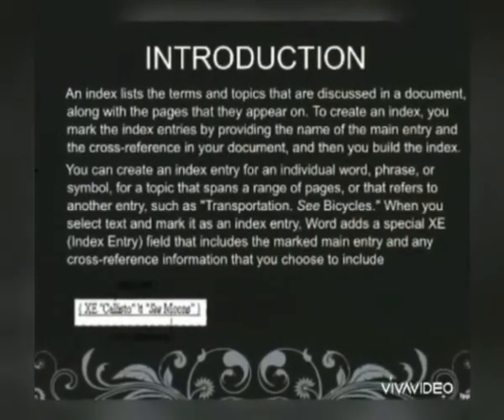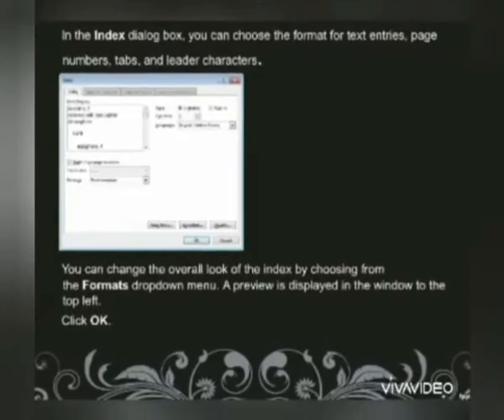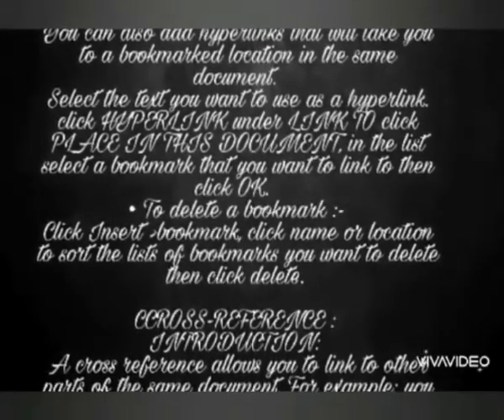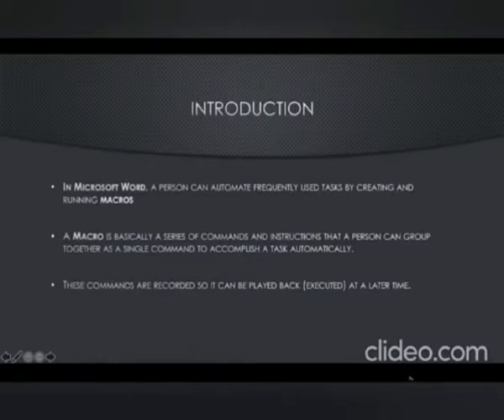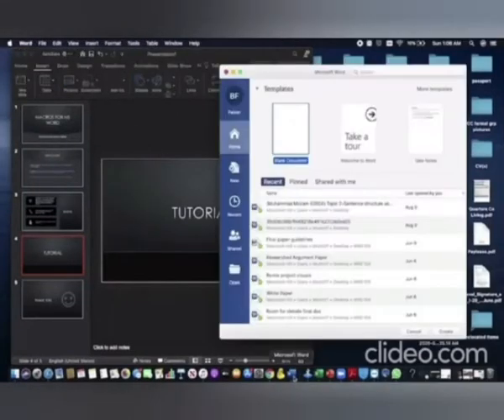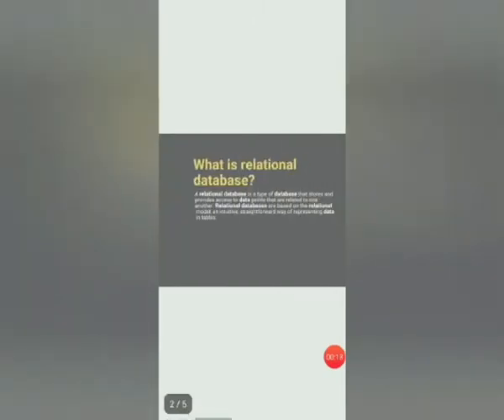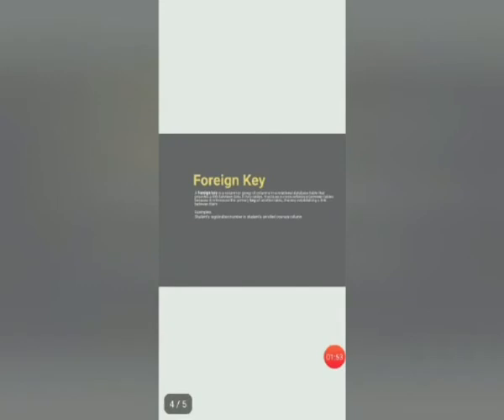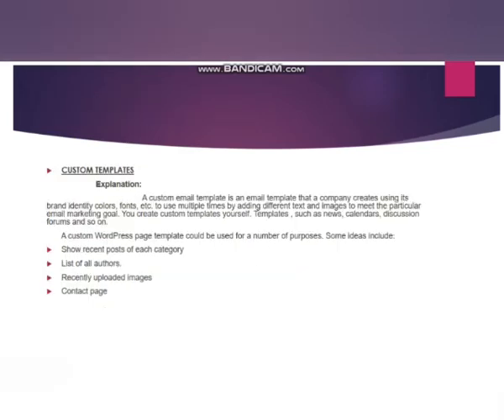Project of group 190 iqra university.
Saad Qureshi
Mahnoor Ahmed
Ahsan
Syeda Marium
Muhammad Moazzam